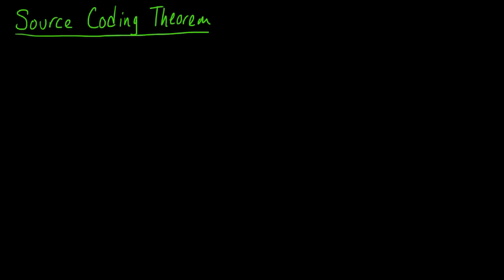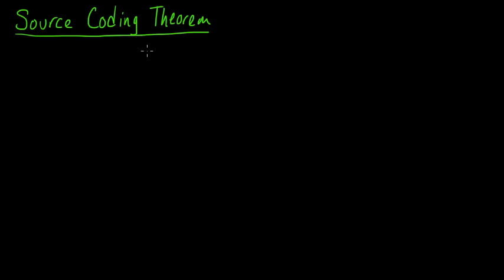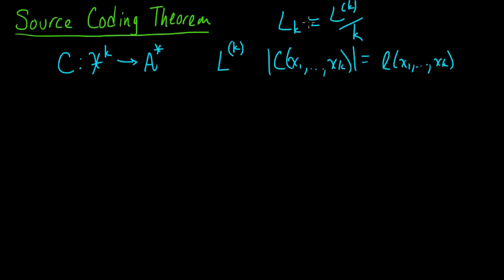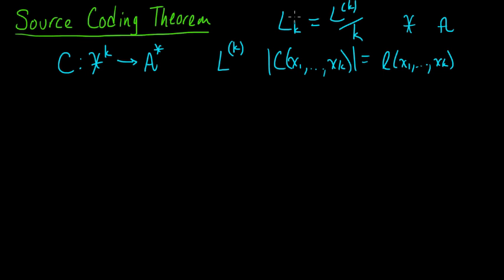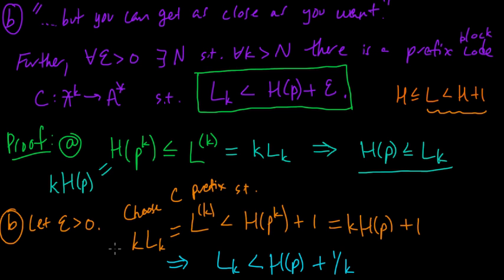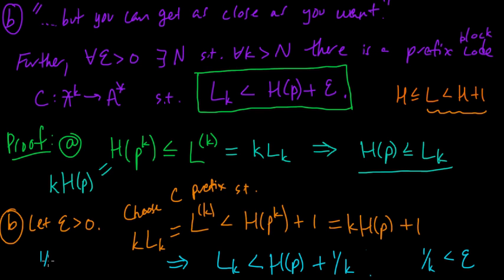(IC 3.9) Source coding theorem (optimal lossless compression)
Proof of Shannon's "Source coding theorem", characterizing the entropy as the best possible lossless compression (using block codes) for a discrete memoryless source.